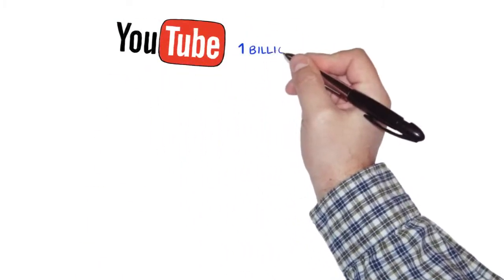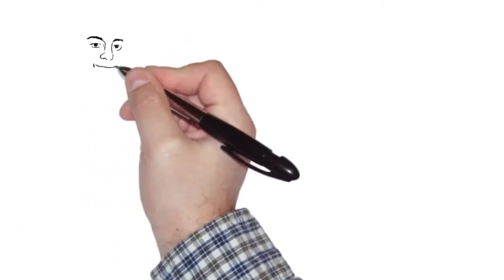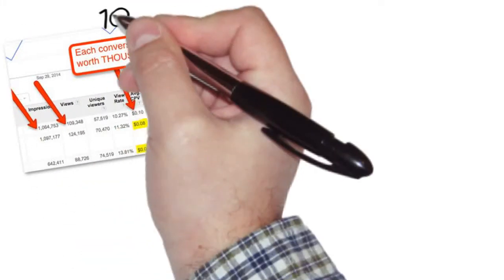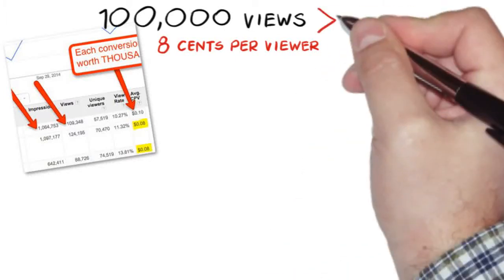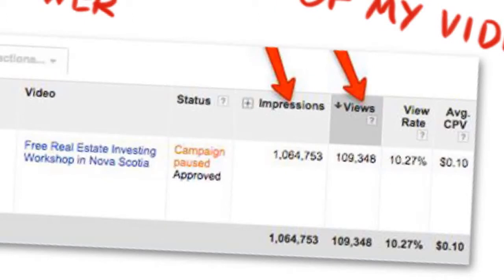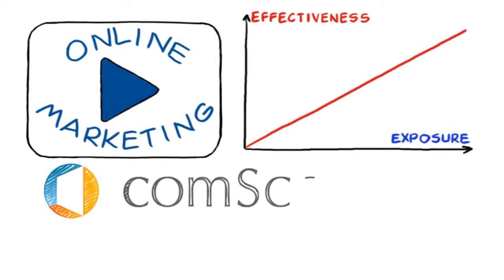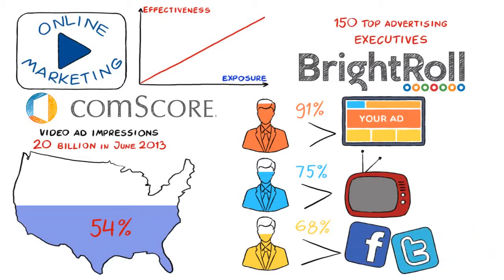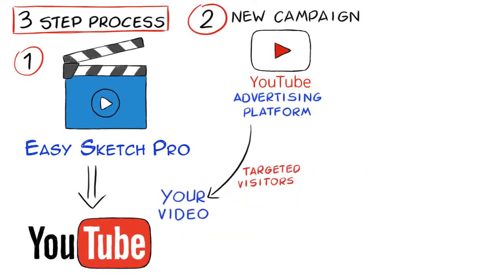advertisement ideas for bags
Need advertisement ideas for bags? and Get One BILLION UNIQUE VISTORS A MONTH for you site. Using this simple method of youtube video advertising, you can get as much traffic as you want for you website, youtube video or online store.

00:05 advertisement ideas for bags
00:34 online marketing strategy
01:42 youtube ads
02:05 youtube advertising
02:56 advertisement ideas
03:13 youtube marketing
04: 27 youtube adwords
05:01 internet marketing strategy

1: Just create an attention holding video using easy sketch pro or your favorite video software and upload to YouTube with a link in decryption and capturing back to your web site or your offer.
2 create new campaign using YouTube advertizing platform and then supper drive targeted visitors to your video on YouTube.